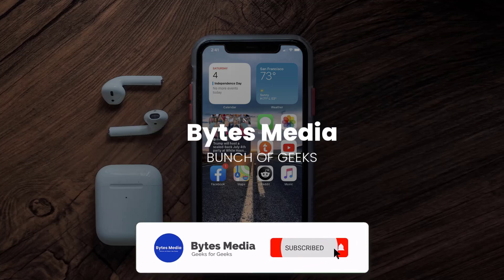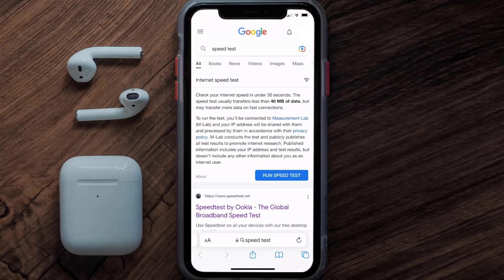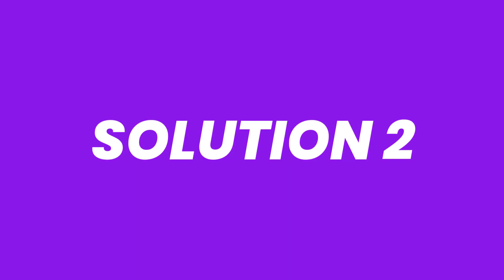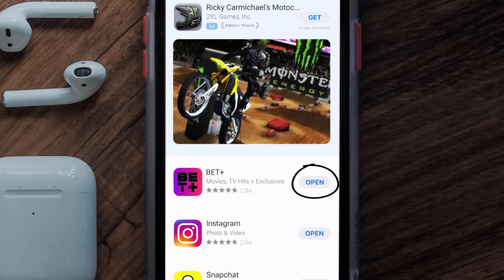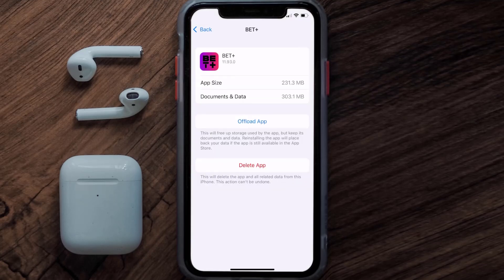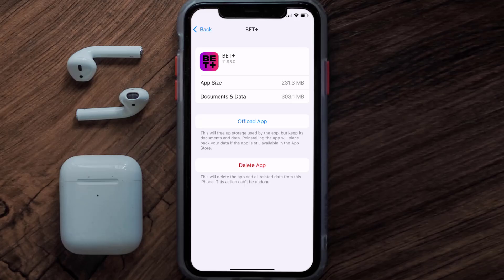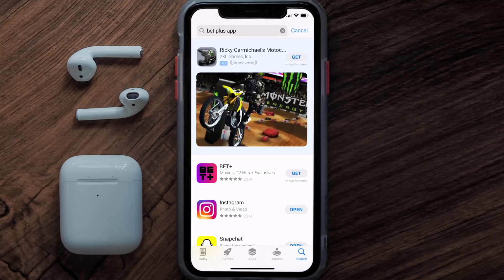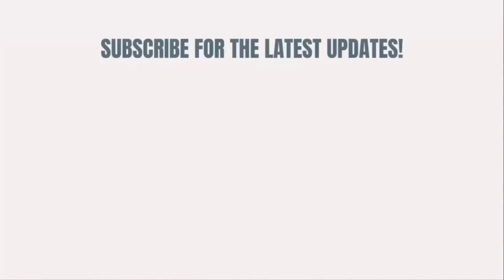Bet Plus Error Code 2000: How to Fix Bet Plus Error Code 2000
In this video, I'll show you How to Fix Bet Plus Error Code 2000. This is the easiest and fastest way to Fix Bet Plus Error Code 2000. Make sure you watch until the end of this video to find out How to Fix Bet Plus Error Code 2000 on ios. These methods work on iOS 11 as well as iOS 12, iOS 13, iOS 15 and iOS 16. Hope you enjoy!

Video Parts:
00:00 Intro: How to Fix Bet Plus Error Code 2000
00:07 1.Speed Test For Bet Plus App
00:36 2.Solution: Update Bet Plus App
00:55 3.Solution: Clear Bet Plus App cache files
01:24 4.Solution: Delete and Reinstall Bet Plus App
01:46 Outro: Ending

Topics Covered:
Bytes Media
how to
Bet Plus Error Code 2000
How to Fix Bet Plus Error Code 2000
bet plus error 2000
bet+
bet plus
bet plus app
error code
2000
How to Fix Bet Plus
Error